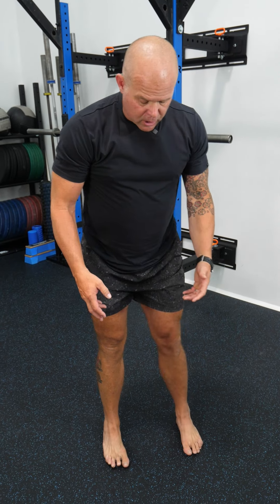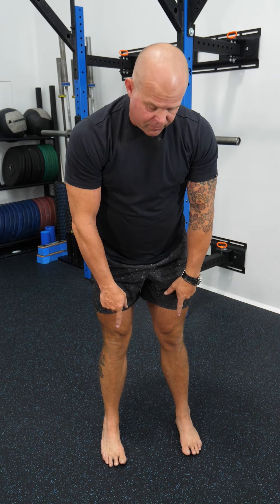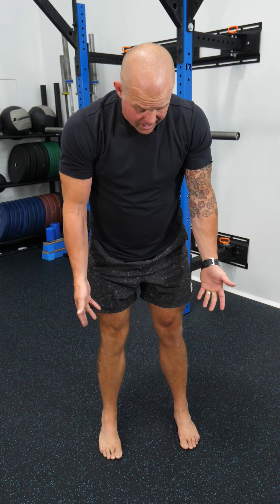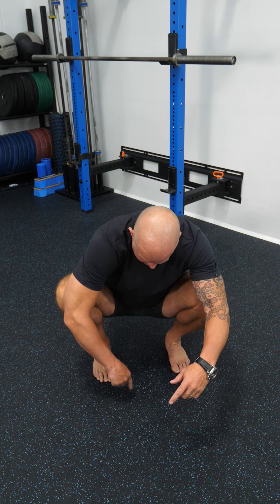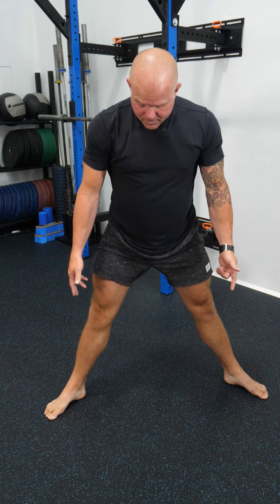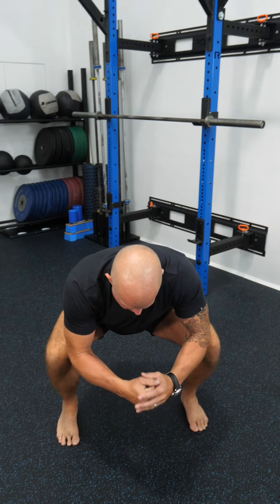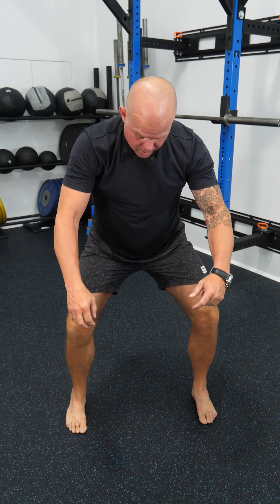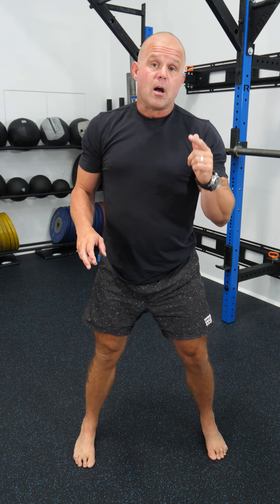How Much Knees Out Do You Need to Squat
The question shouldn't be how much knees out do I need, but rather what needs to happen to maintain the even pressure & balance of the feet.👣

Once you focus on the ankle and the foot, the rest fall into place.